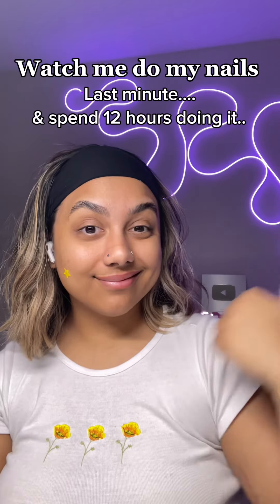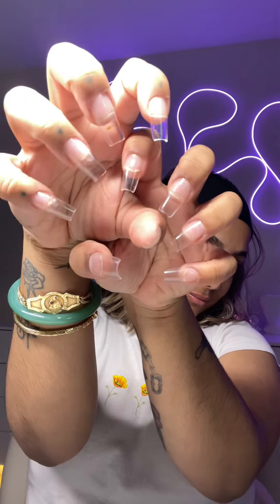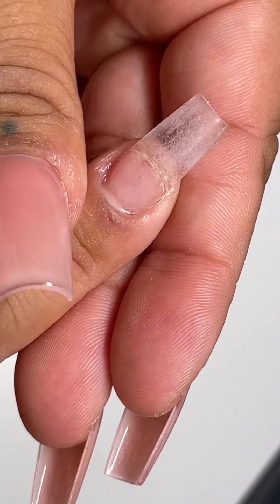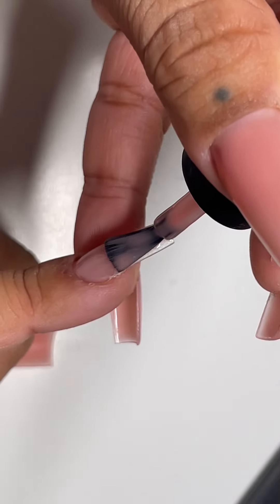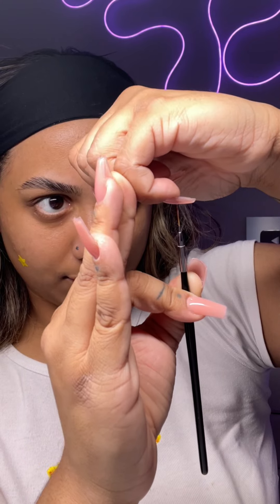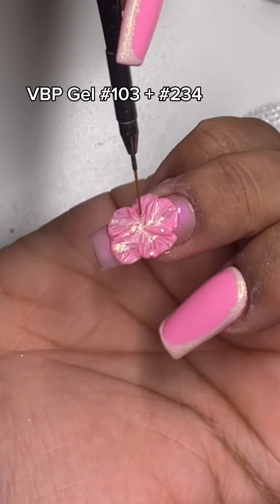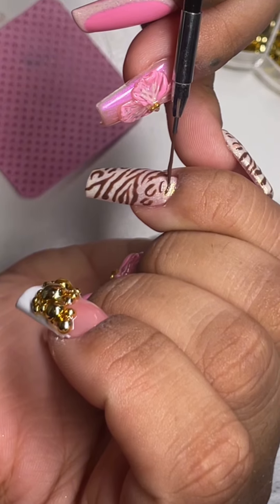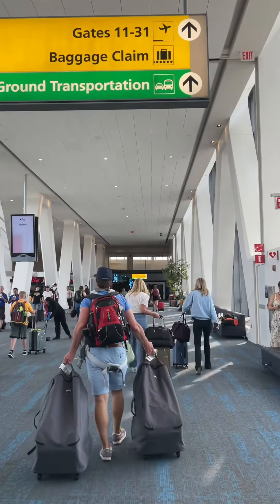Attemping GEL-X on myself for the FIRST TIME 💞🌴✨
Uh oh…it’s time again from your FAVE SQUIRREL BRAIN nail tech…ME 🥲👉🏽👈🏽 Watch along as I take 12 hours doing my own nails (not showing potty breaks, snack breaks, love island episodes etc 😂) shout out to Pinterest for all the tons of last min nail inspo 🫶🏽

Rubber Base “Warm Nude” + 2 coats of Gel #228
Gel #045, #234, #246, #103, #134, & #133
Liner S & L brush